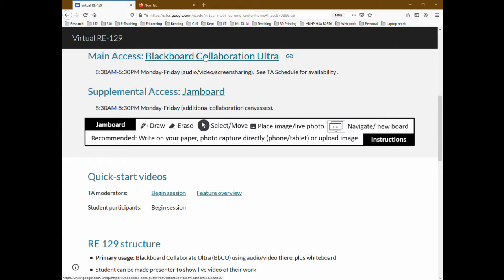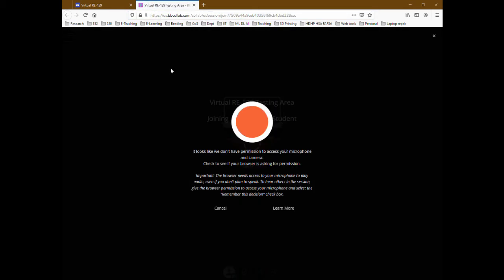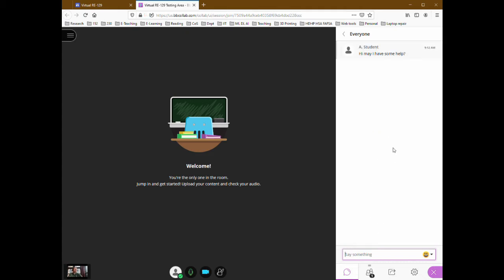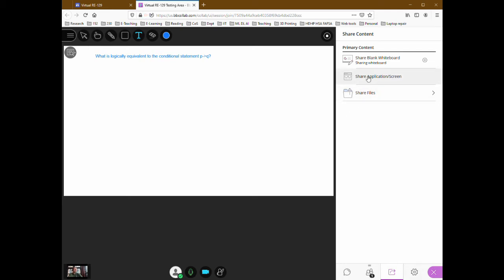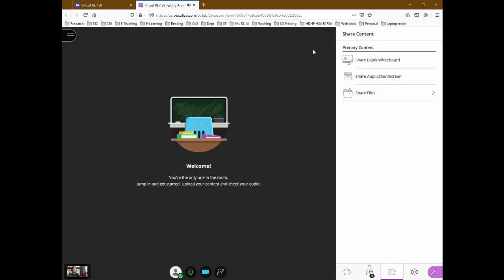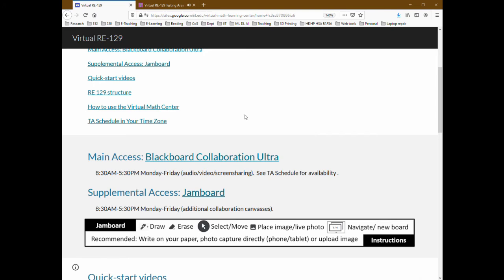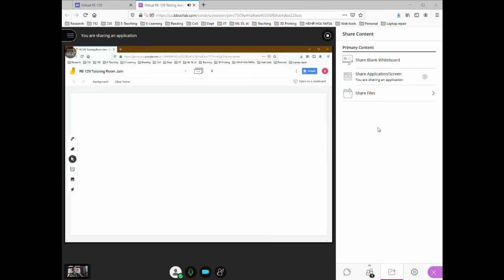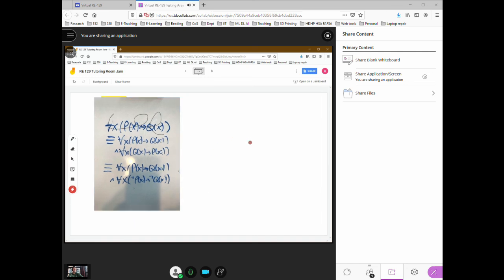Using Virtual Math Tutoring Center RE 129 to Get Help (via desktop)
Entering the Virtual Math Tutoring Center using Blackboard Collaborate Ultra (using guest

Using BBCU's builtin-in whiteboard, screen sharing, and file upload tools to collaborate, plus combining the external Jamboard tool